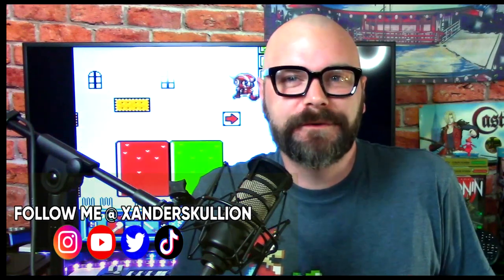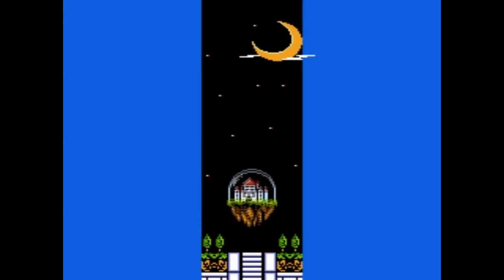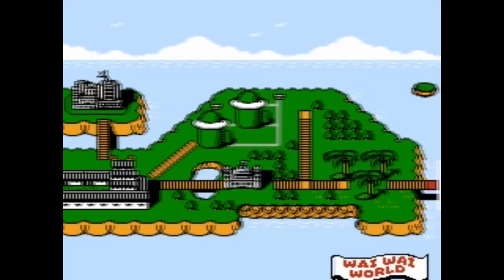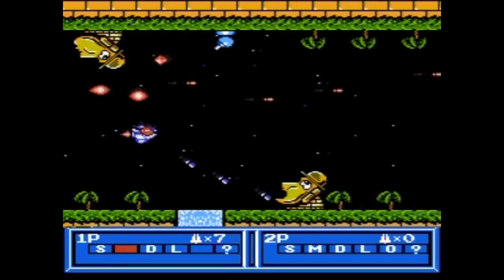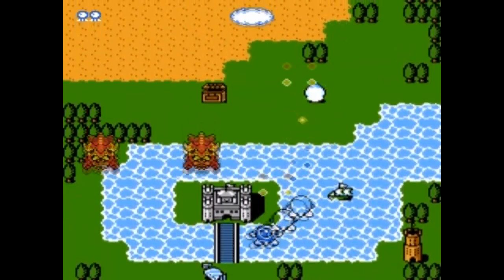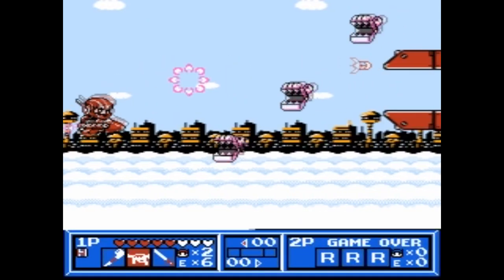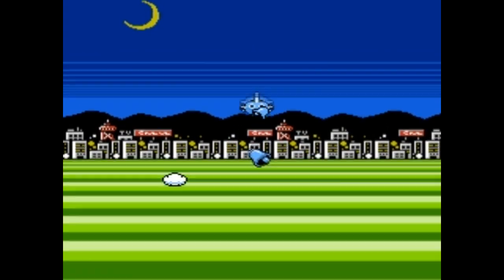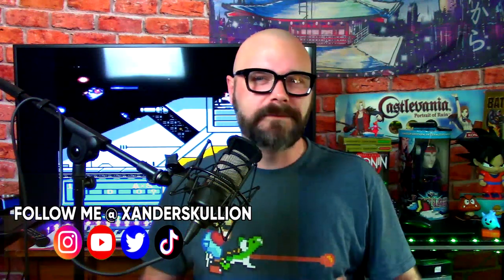This Game Rocks! Wai Wai World 2 | Nintendo Famicom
Today I wanted to Dive into the KonamiVerse! Let's take a little dive into Wai Wai World 2. Released in 1991 for the Nintendo Famicom. Use a Powerful Robot and transform into Konami's All Star Cast of well known  titles.